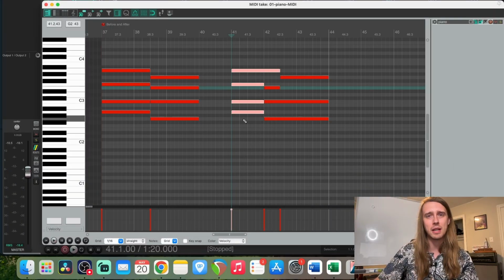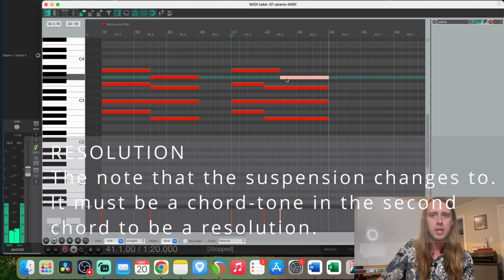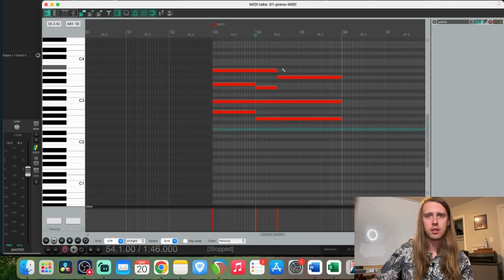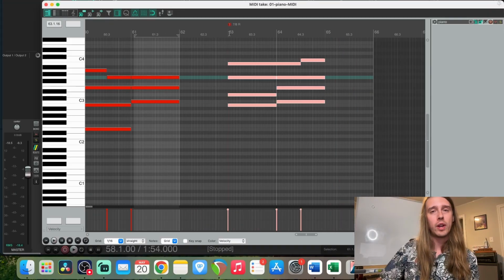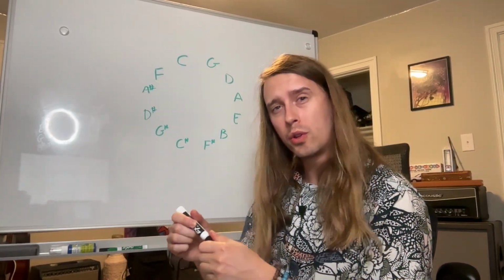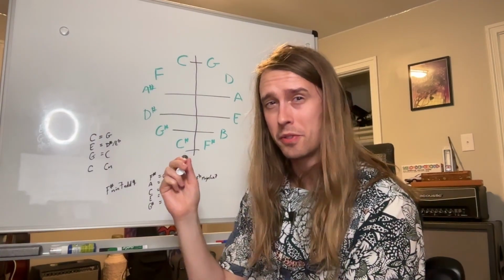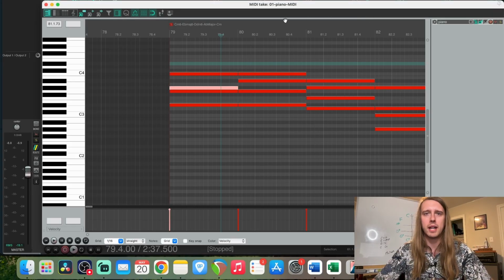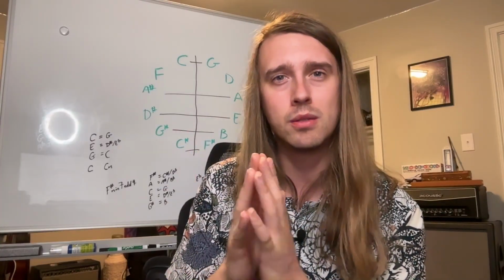Suspensions and Negative Harmony - Composition 20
Time to get fanceh!

In this video we'll be learning some advanced harmony topics such as suspensions, retardations, and negative harmoney!